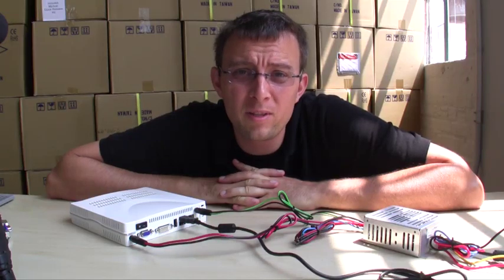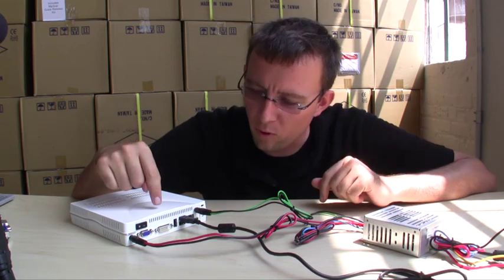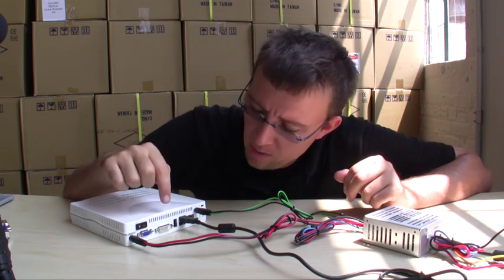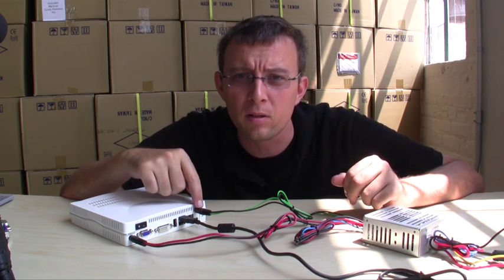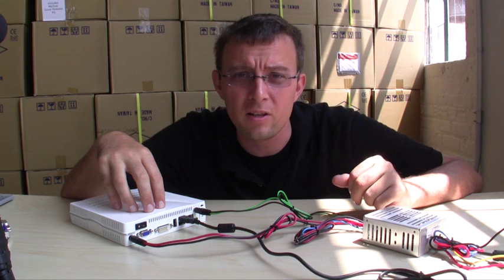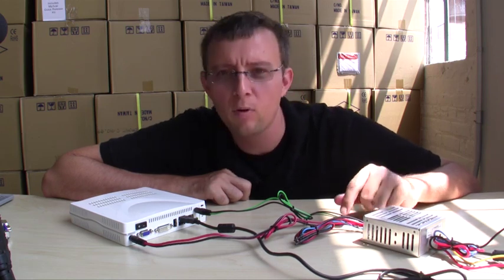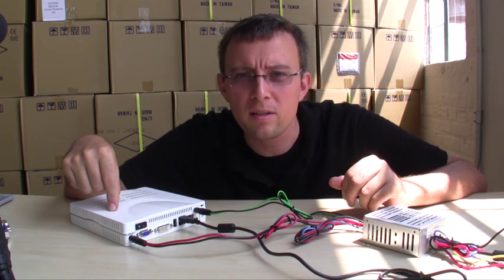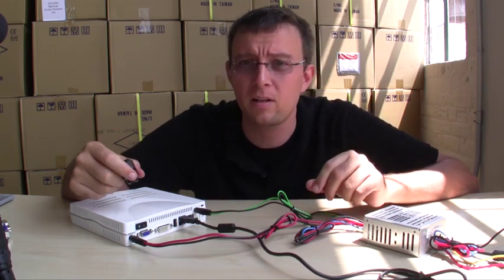Vehicle Computer - Fan-less Micro Intel System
Video Tour of the New - New- Fanless Micro Intel Vehicle Computer (Built by Mp3car)

Mp3car picks the best of the best, reliable and low cost components for their new custom computer package.

* 1.2 amps at basic resting configuration peaking at 1.9 amps with 100% cpu load.
* Expandable and customizable
* Ignition Integrated with the P2140
* Based on proven components
o Fan-less D945GSEJT Motherboard
o T-1610 Case
o EE25 Ruggedized Hard drive OR 320 gig laptop drive
o P2140 Industrial Power Supply